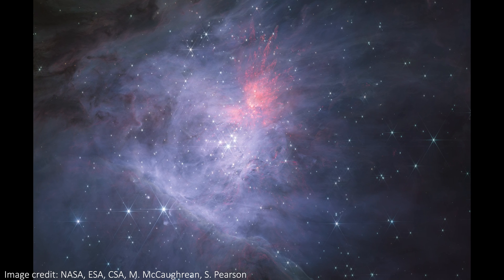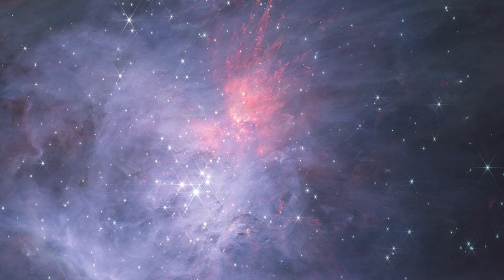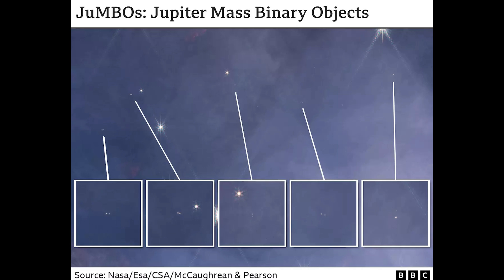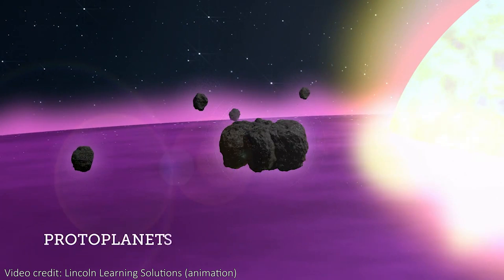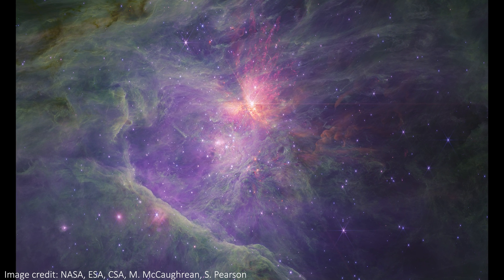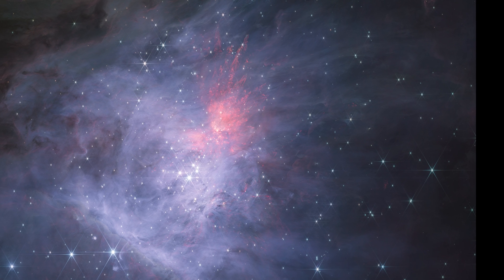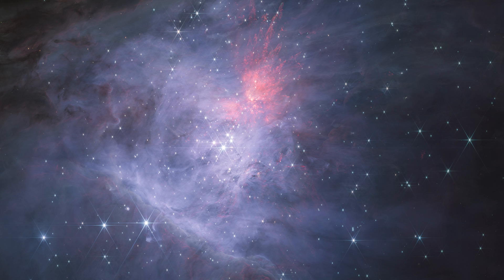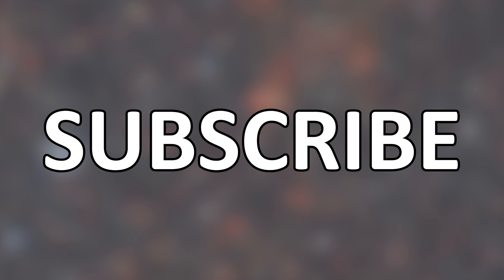PLANETS Found in Orion Nebula in NEW JWST Image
Hey team!